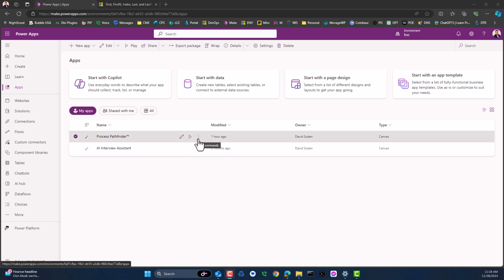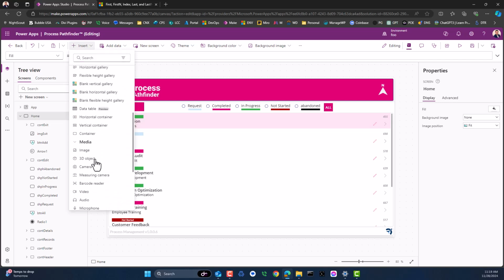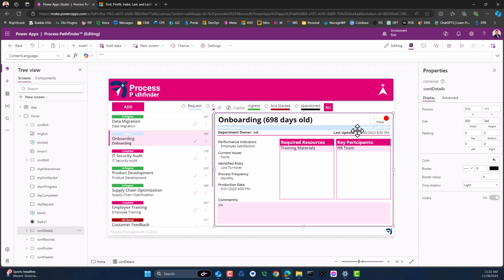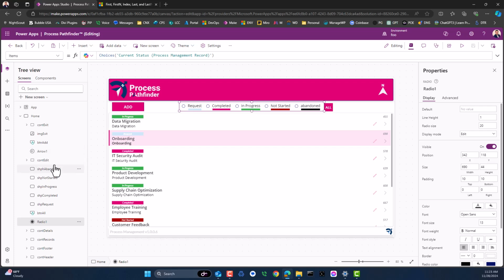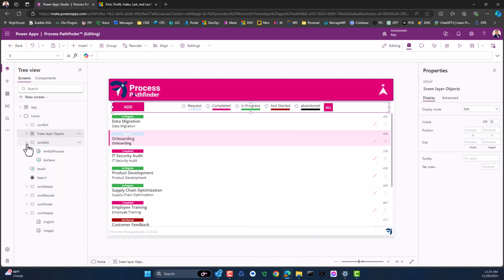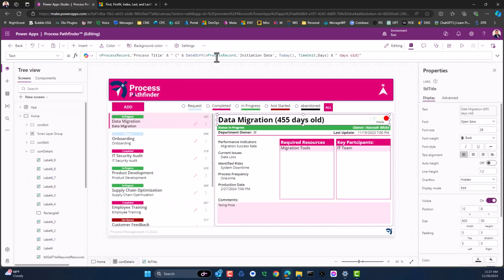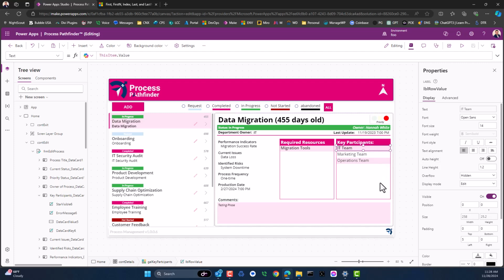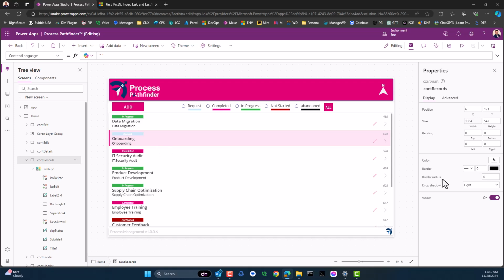Walkthrough of Our Power Apps Journey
In this video, we’ll take you on a comprehensive walkthrough of everything we’ve explored in our Microsoft Power Platform series. Whether you’re a beginner or looking to refine your skills, this session covers it all!

🔍 What You’ll Learn:

Quick recap of key concepts like gallery configurations, date calculations, and color customization.
Insights into creating dynamic components and solving common issues.
A sneak peek into exciting upcoming features and enhancements you can implement.
Join us as we consolidate our knowledge and set the stage for the next steps in your Power Apps development journey. Don’t miss out on the tips and tricks that will elevate your canvas apps to the next level!